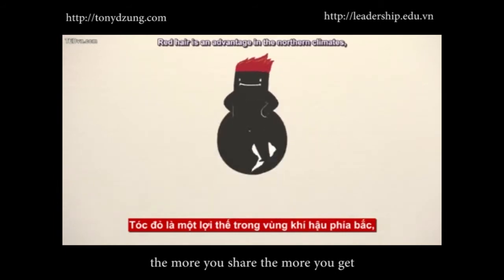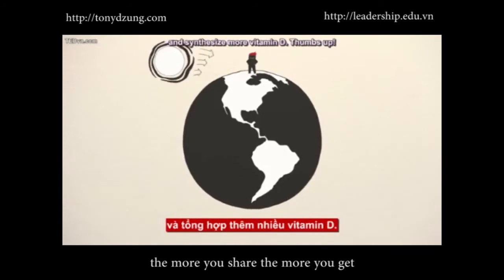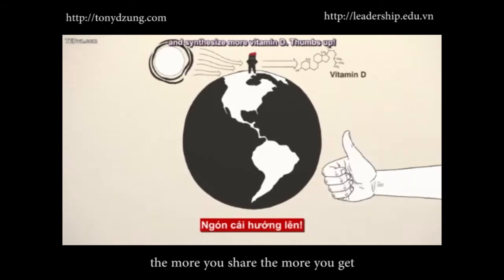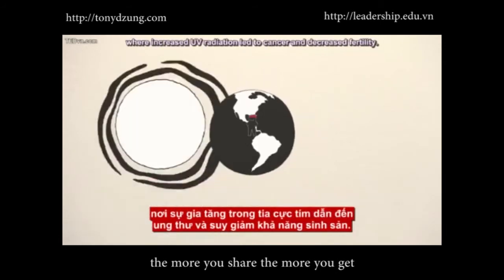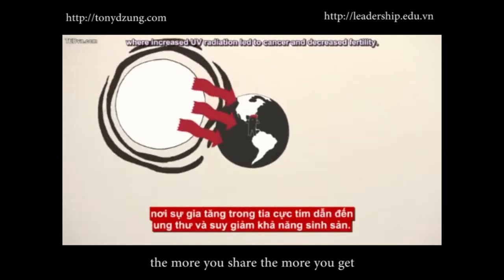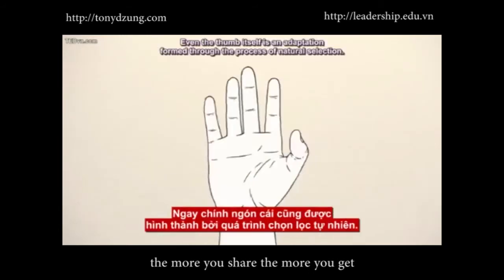TED Ed Vietsub Năm ngón tay của sự tiến hóa Paul Andersen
TED là nơi hội tụ những người thành công trên thế giới chia sẻ tất cả những khía cạnh trong cuộc sống...
Cảm ơn các bạn đã quan tâm và theo giõi...